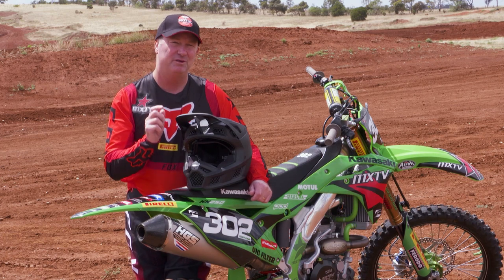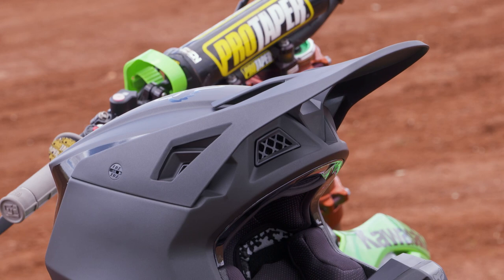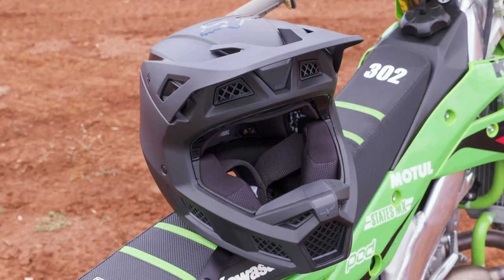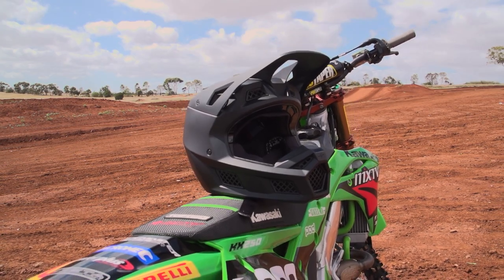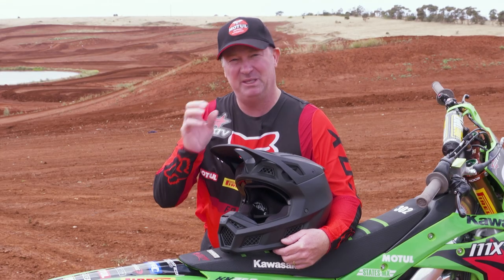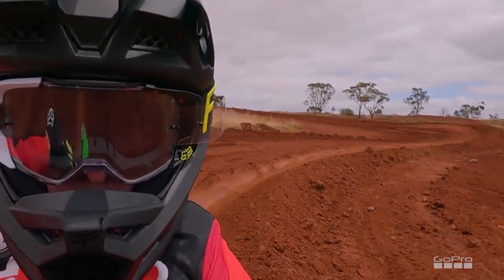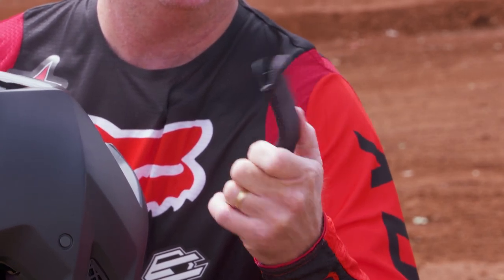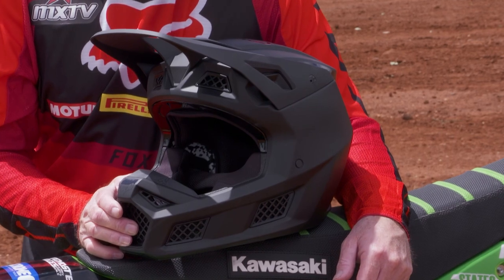Fox V3RS Helmet taking protection to a new level - MXTV Product Review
These days we all understand that protecting your head is a non-negotiable, and the latest release from the team at Fox, the Fox V3RS, takes that statement to the next level. Packed with the safety features you come to expect and comfort that you have to try to believe, this helmet has to be on the list of consideration for anyone needing a new helmet.